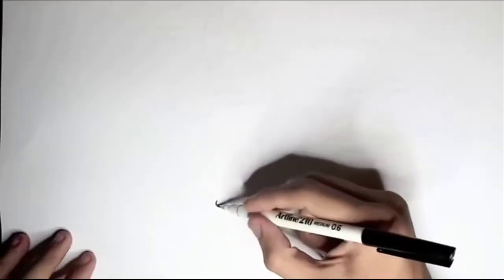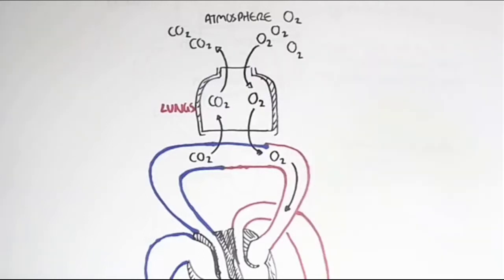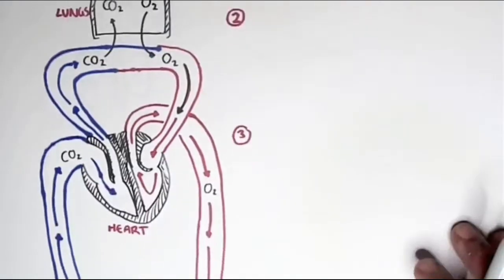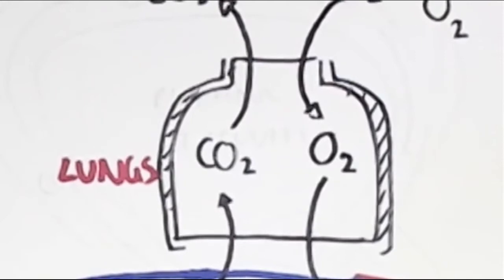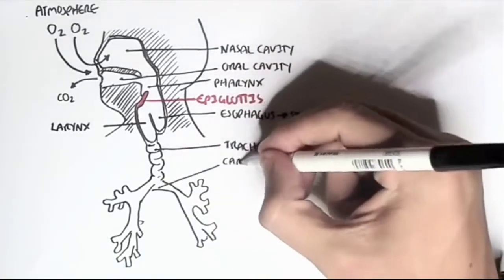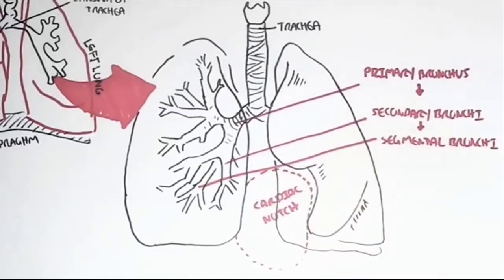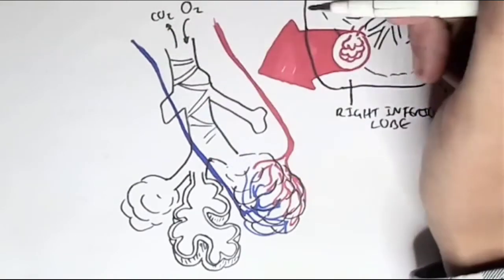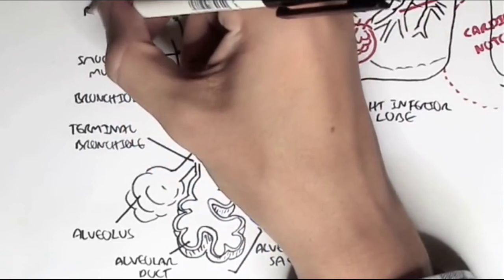Anatomy Of Respiratory System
In this video you can easily understand about the respiratory system and it's organs.